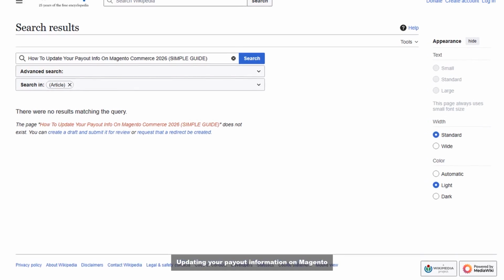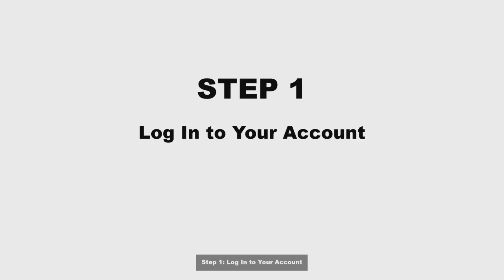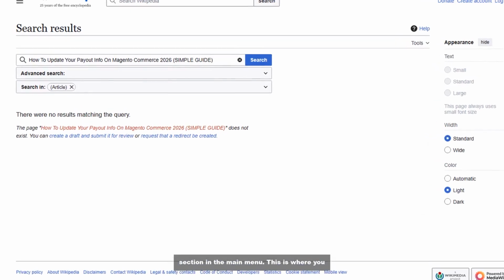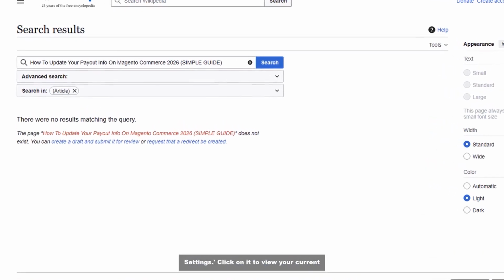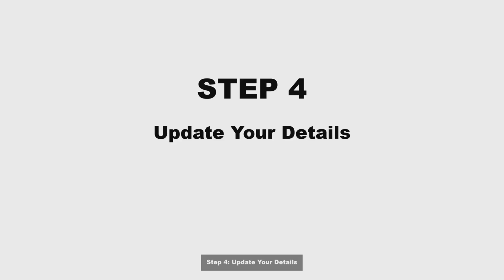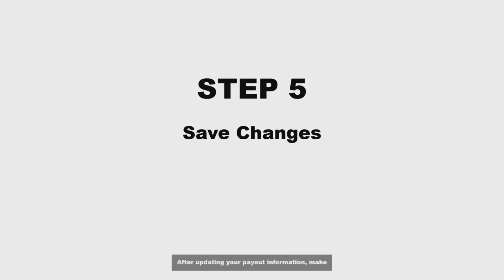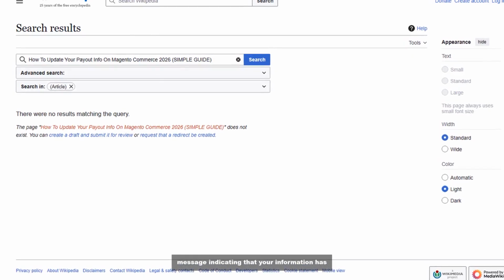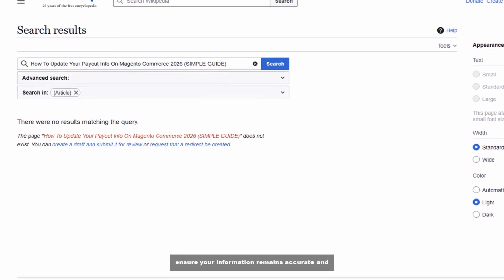How To Update Your Payout Info On Magento Commerce 2026 (SIMPLE GUIDE)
In this video, we show you how to update your payout info on Magento Commerce 2026 with our simple guide. Whether you're a beginner or an experienced user, this tutorial will help you navigate the process easily.